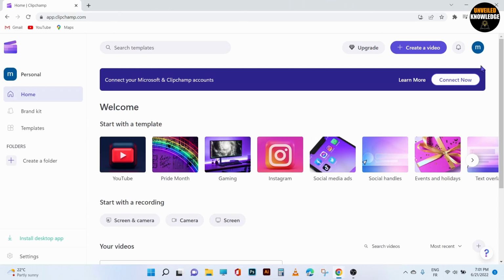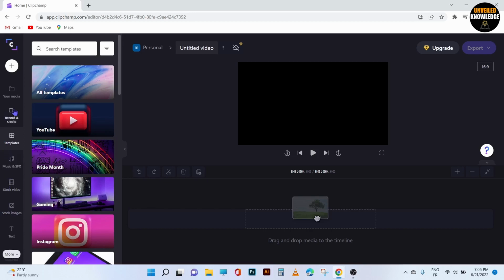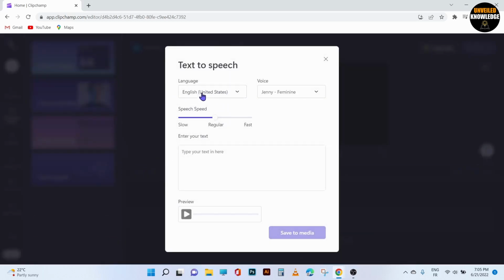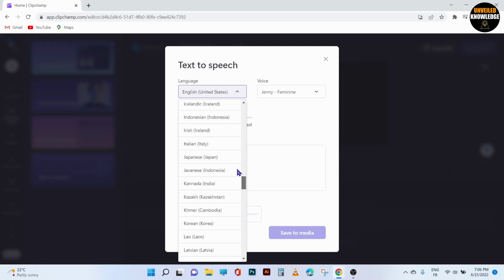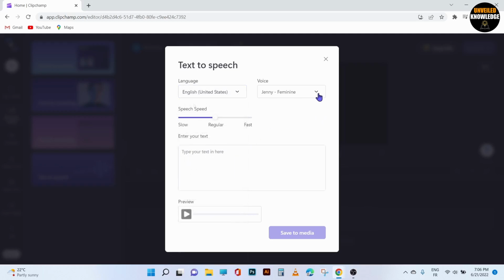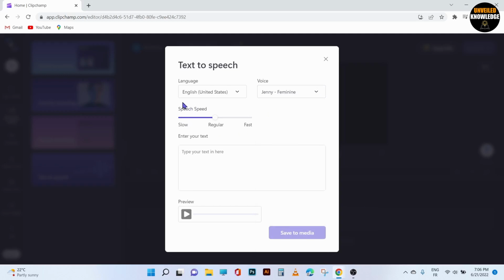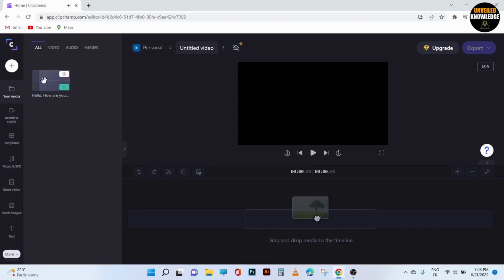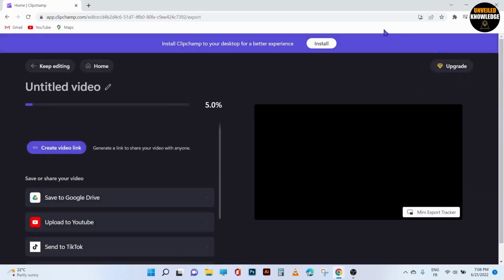How to Make Text to Speech Videos for Free using Clipchamp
How to Make Text to Speech Videos for Free using Clipchamp that you can use for your social Media like YouTube, Instagram, Facebook, TikTok ...